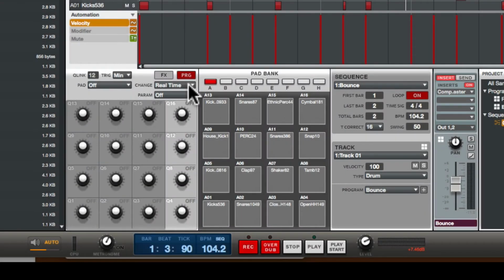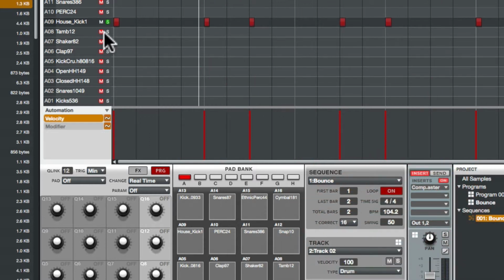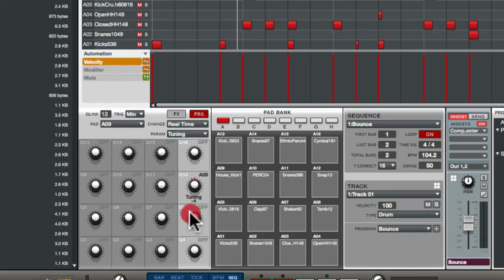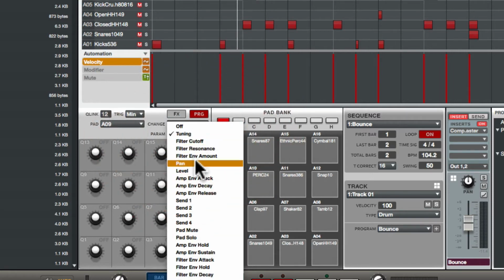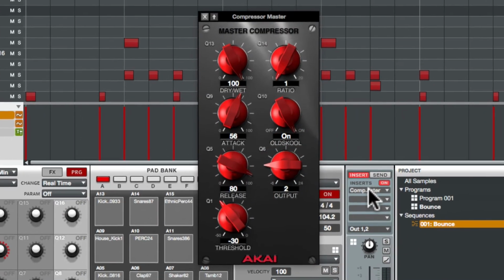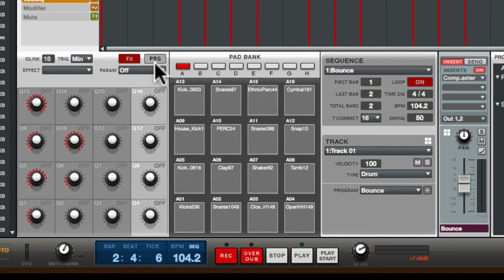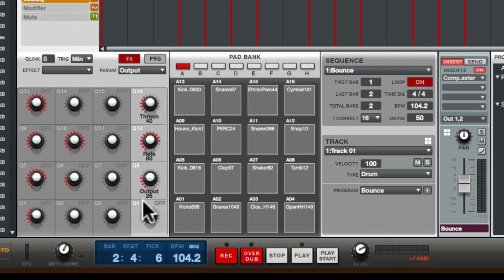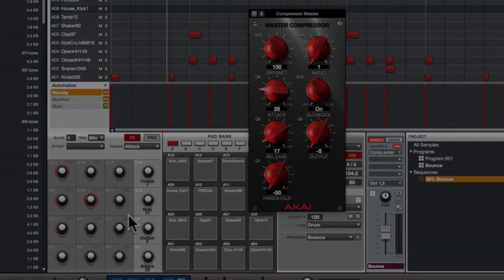MPC 1.7.2 OS Q-LINKS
MPC 1.7.2 OS Q-LINKS  Setup fro MPC Studio & MPC Renaissance from samplings.com Buy DVds and Video Downloads